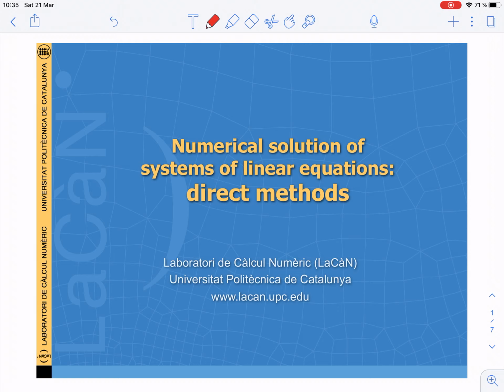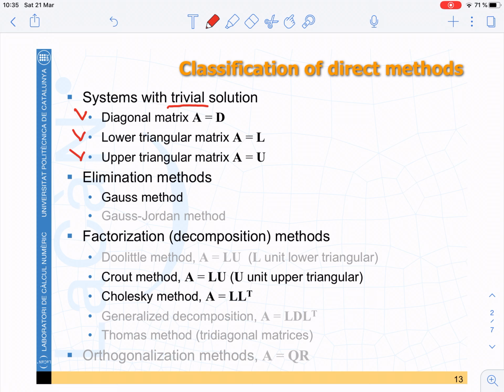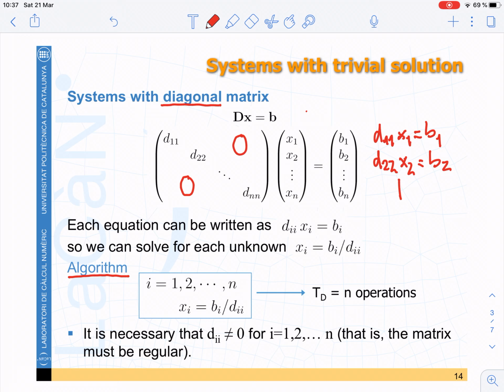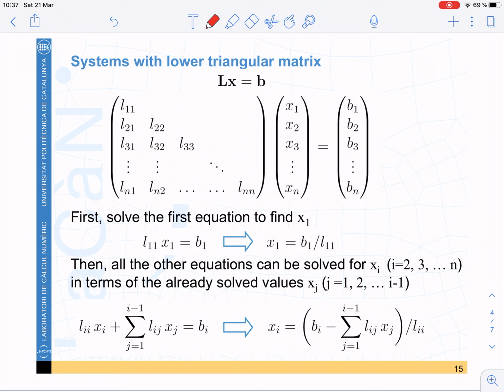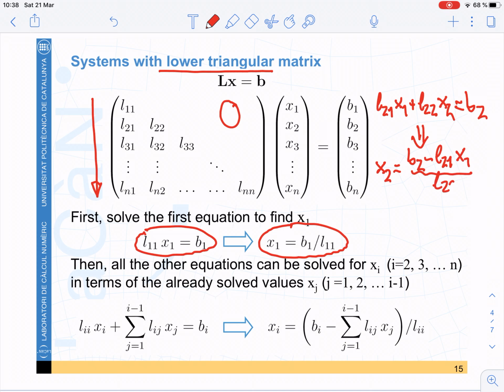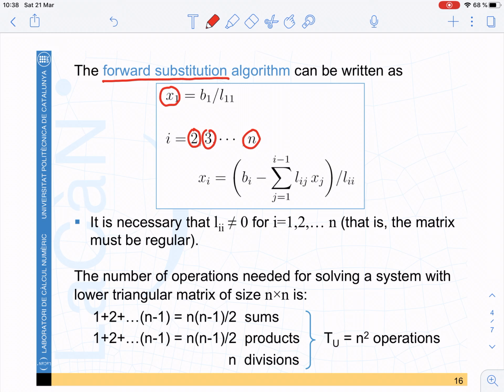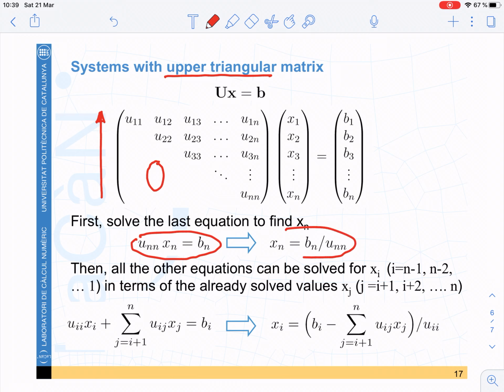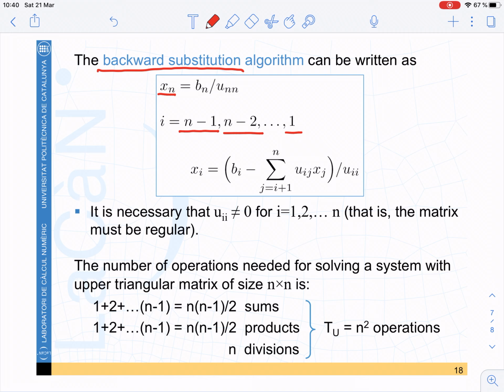2 - LinearSystems: Trivial Solution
LinearSystems - Trivial Solution